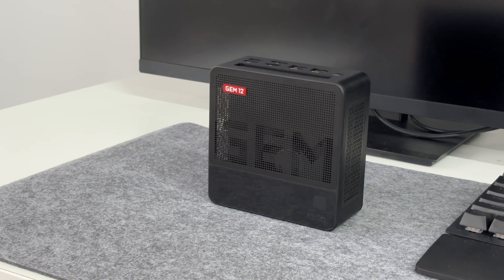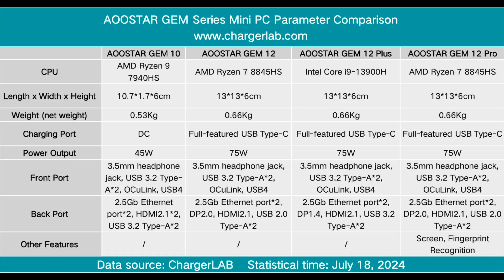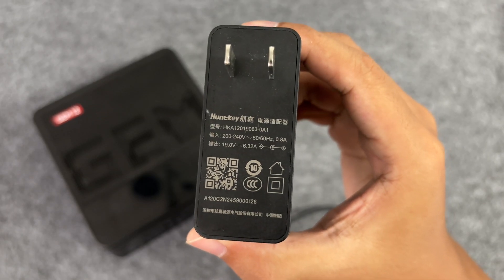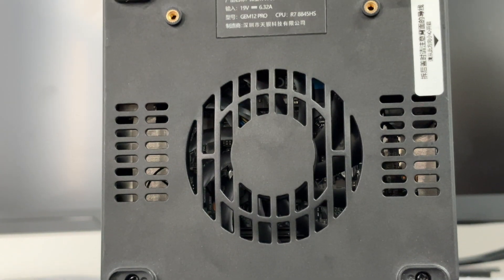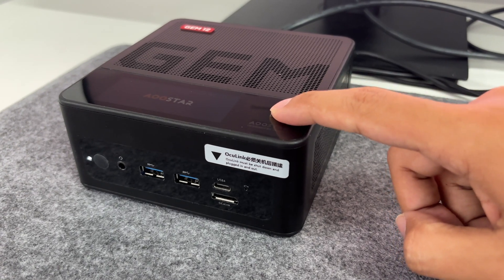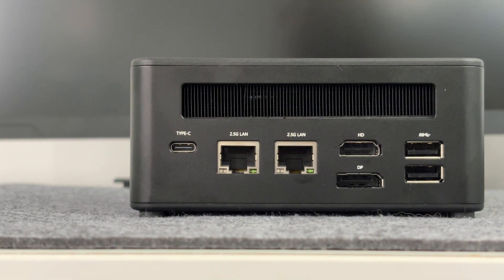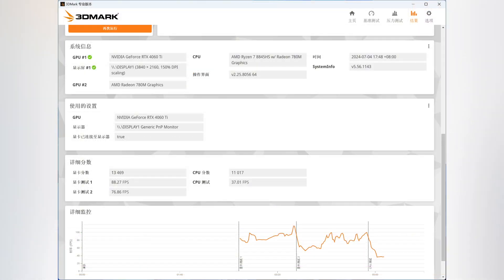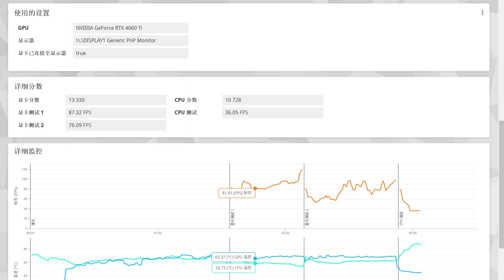Review of AOOSTAR GEM12 Pro Mini PC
Introduction
Mini PCs cannot be equipped with independent graphics cards due to size limitations, so their graphics processing capabilities are slightly weaker. However, with the promotion and application of OCuLink technology, more and more mini PCs have begun to support OCuLink. Today, we are going to test the GEM12 Pro mini PC from AOOSTAR.

Chapter
0:00 Intro
3:45 GPU-Z
4:38 3D Mark
5:48 Game Test
6:01 Summary